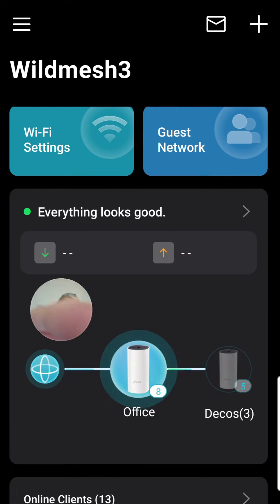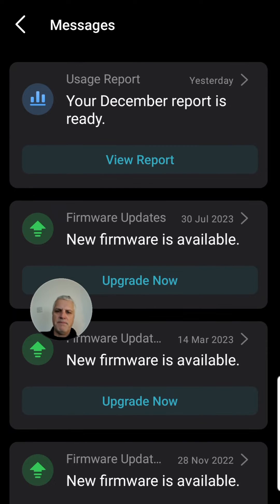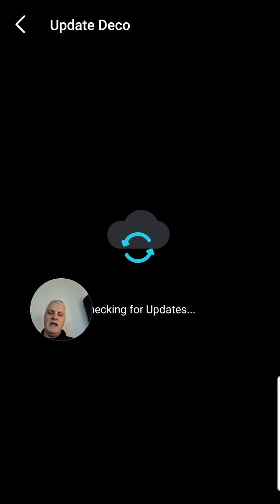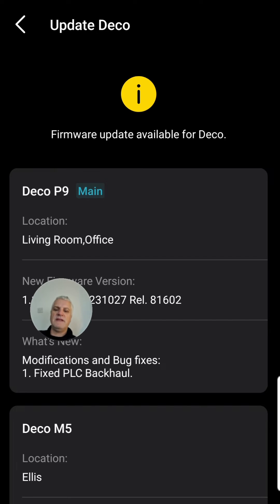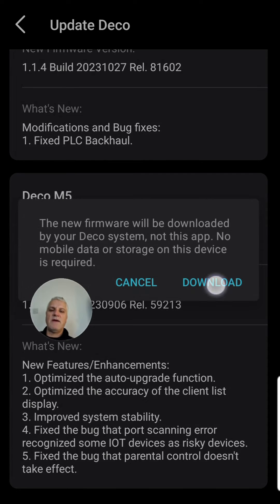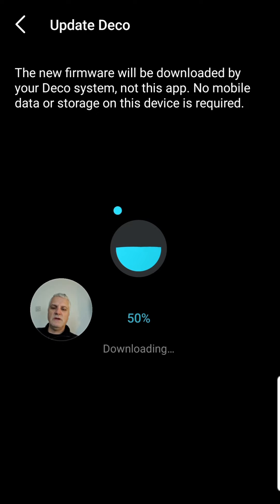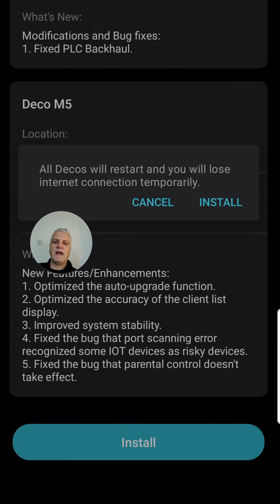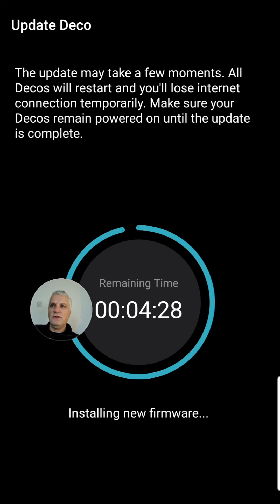Deco Mesh Wifi Firmware Upgrade to Improve your System!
This may help to improve the signal and stability of your deco mesh wifi!